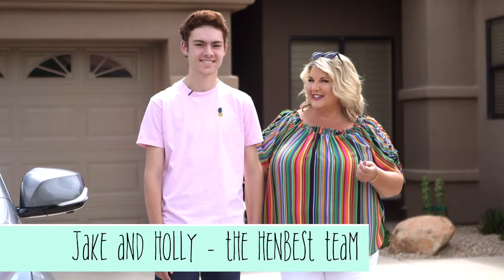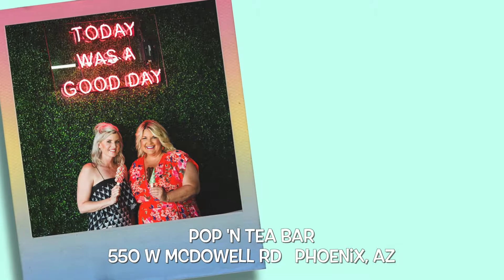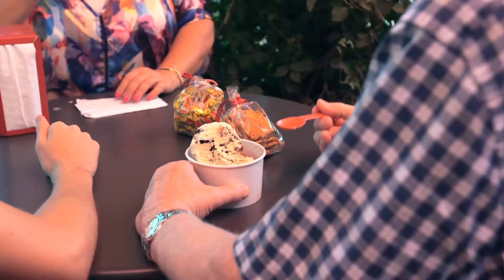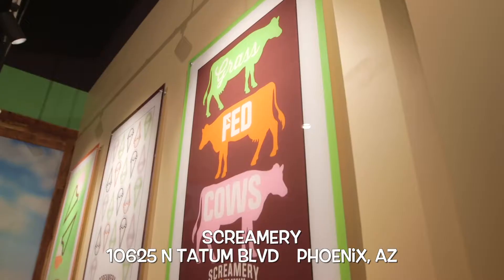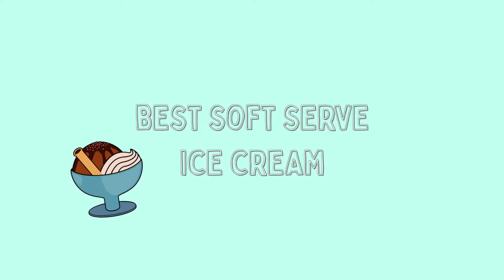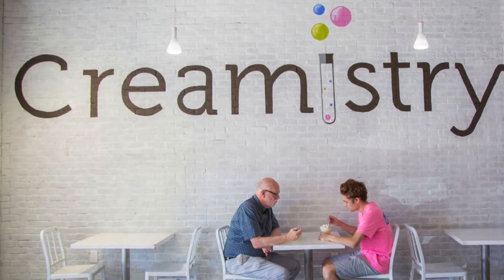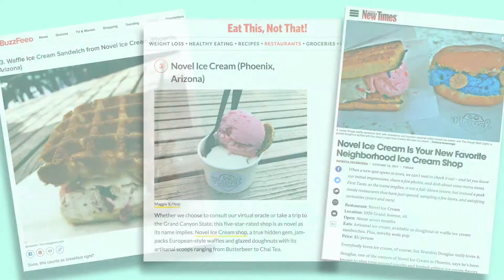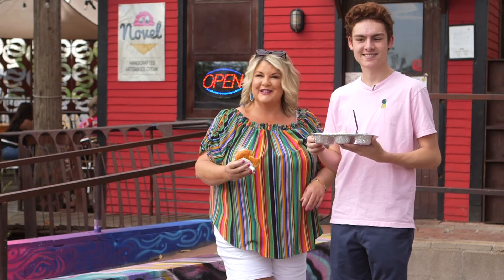HenBest's Best Ice Cream In Arizona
🍦 🍨The Henbest Team scooped up all the info you need to enjoy the best ice cream destinations in town! 🍨🍦We hope you'll check out these top spots and as they say at our vote for the best of the best...find your Ice Cream Soul Mate! 💋💕🍦NationalIceCreamDay